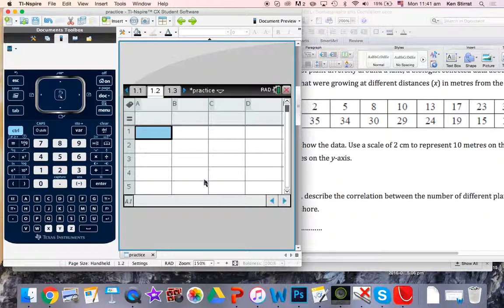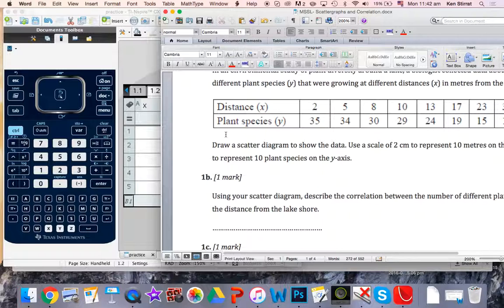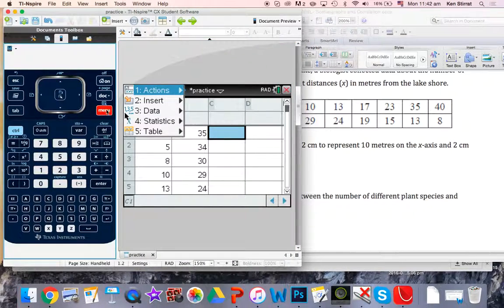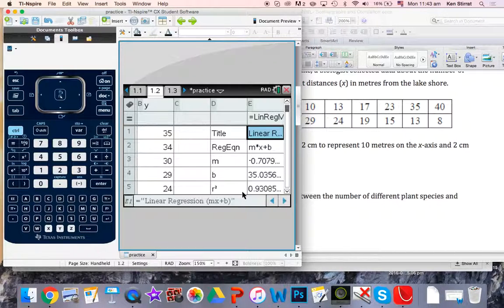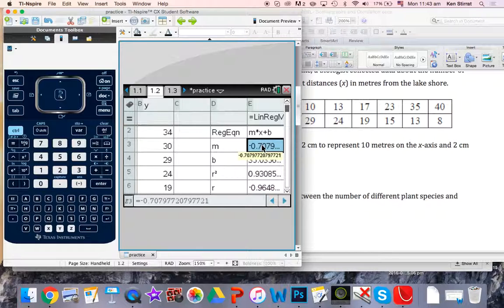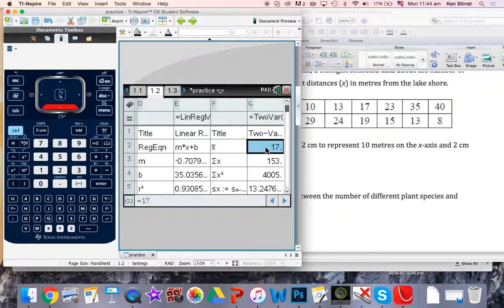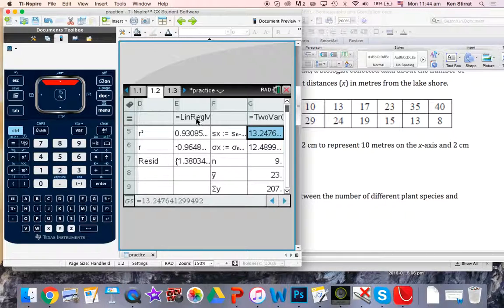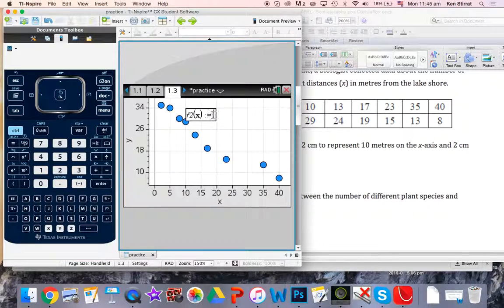4.4- TI-NSpire 2 Linear Regression and Correlation Coefficient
Plotting a scattergraph, working our r and equation of linear regression